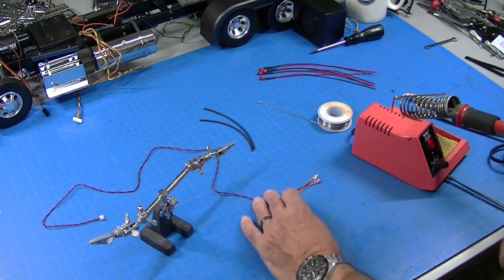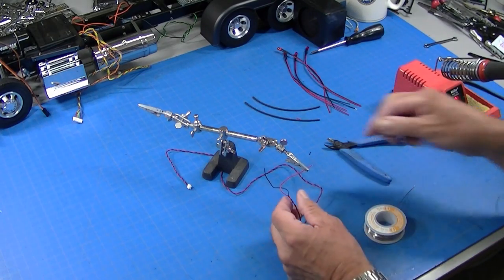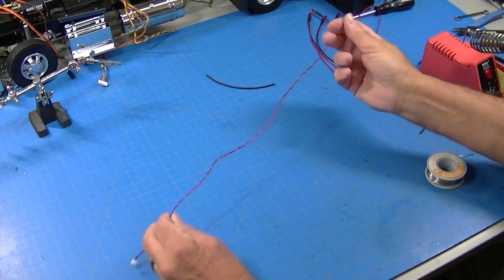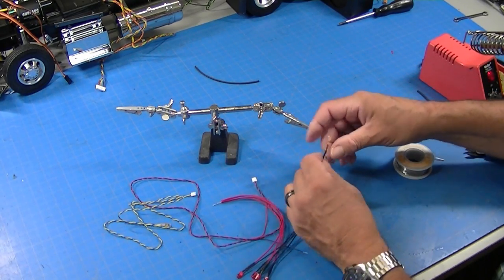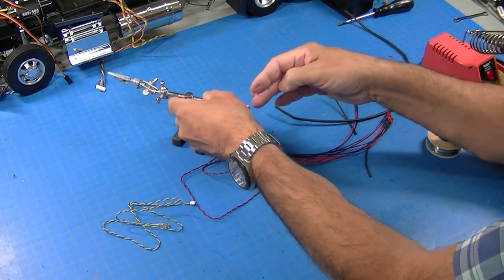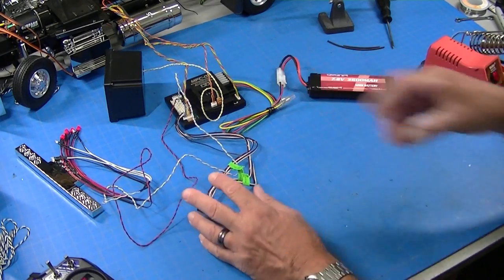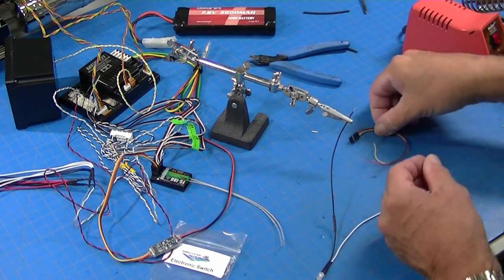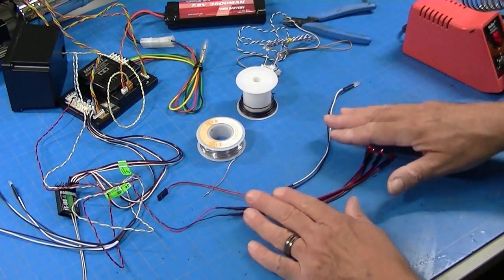Tamiya Semi Truck - How to Solder, Add MFC Lights and Lighting Tips & Tricks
How to solder and add lights and lighting to Tamiya Semi Trucks.  Also how to expand the Tamiya MFC with additional lights, electronic switches and other effects.

Link to 30 gauge wire